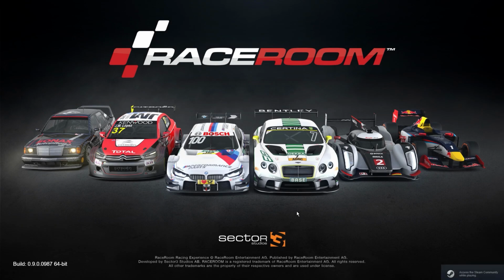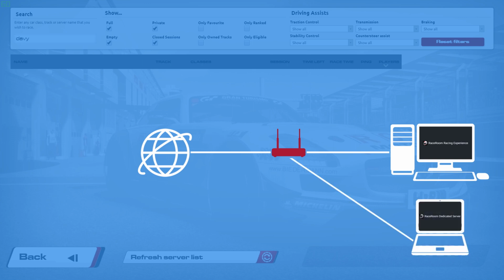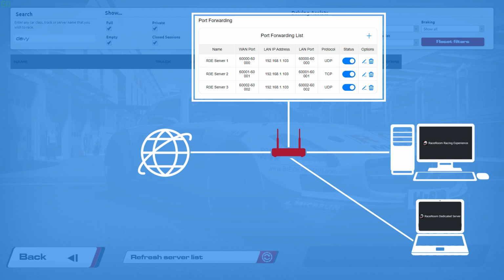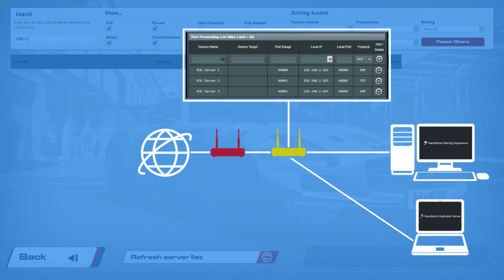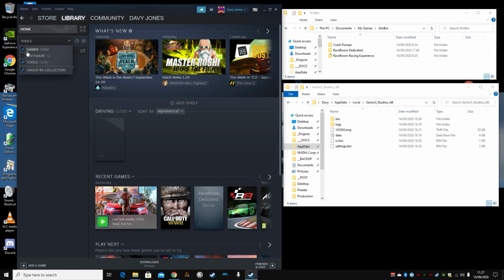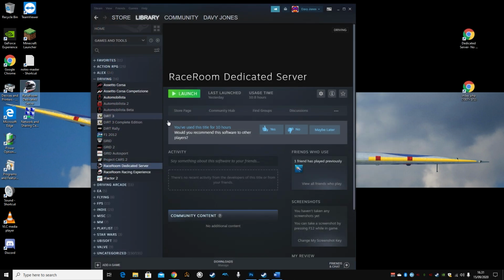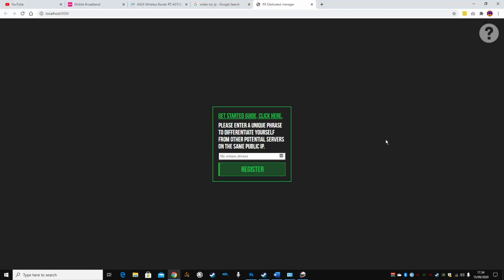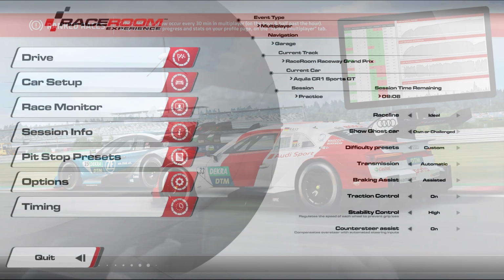RaceRoom Dedicated Server Setup Tutorial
A comment appeared on my RaceRoom Getting Started guide that someone has been trying to get the Dedicated Server option working but their friends could not connect to it. So I thought I would try and put together a brief tutorial on how to get it working. Having a publicly available IP address is key as is correctly setting up port forwarding on your router.

List of ports to forward:
60000 UDP
60001 TCP
60002 UDP